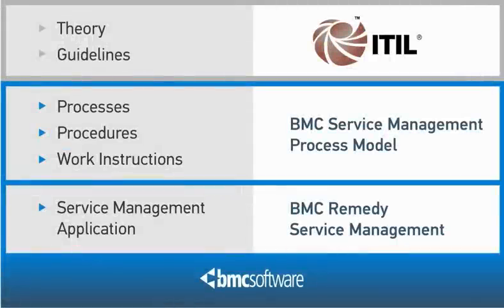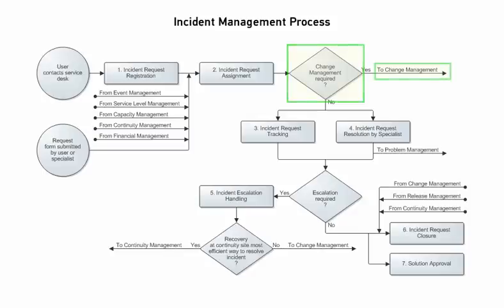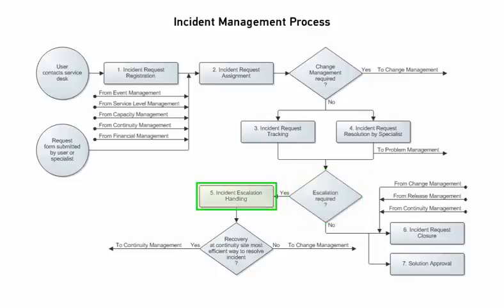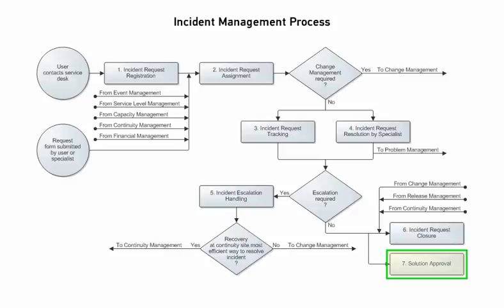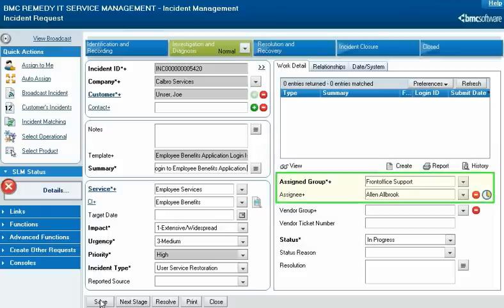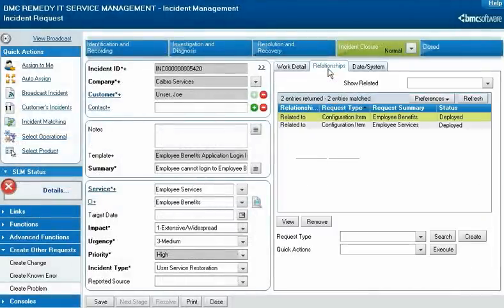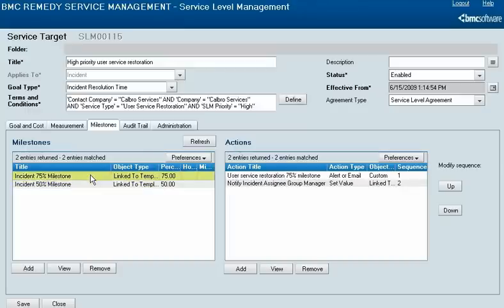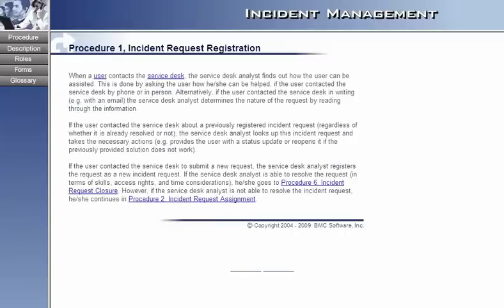BMC Remedy ITSM: Incident Management Process Flow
This video teaches you the basic flow of the Incident Management process from the BMC Service Management Process Model, and then shows how you can perform this process using BMC Incident Management, part of the IT Service Management suite of applications. The video runs approximately seven minutes.